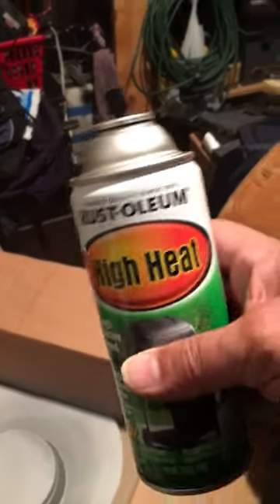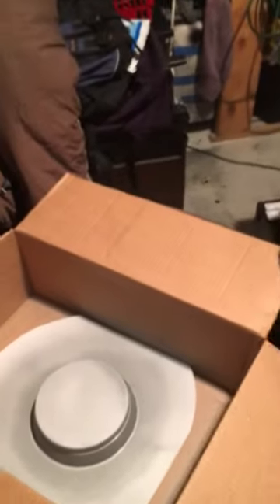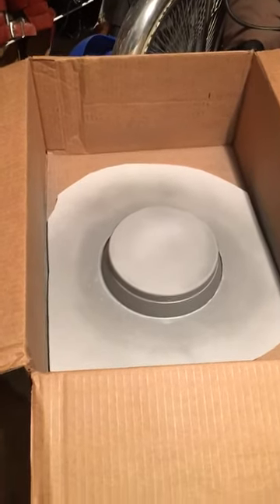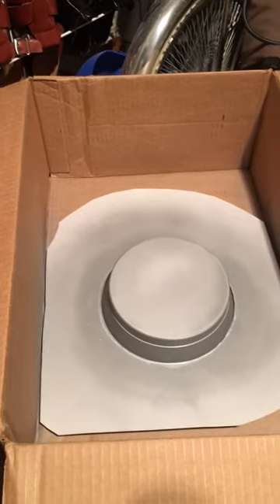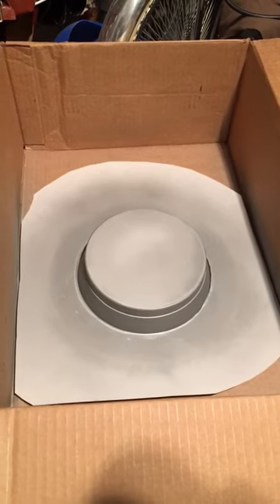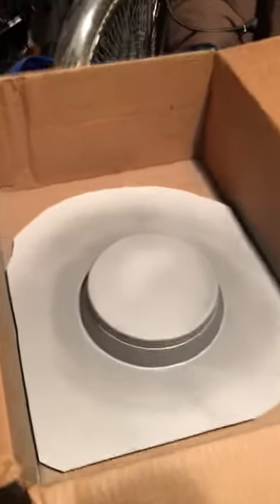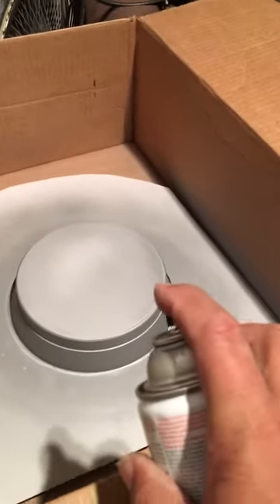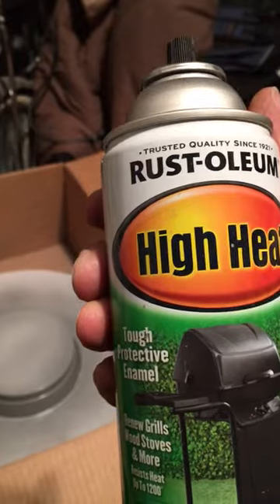How to Paint Brake Rotor Hats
In this video I'm painting my new brake rotors before I put them on the car. I have used other methods such as taping the brake surface and then spraying the rotor. I felt it was too labor intensive to use tape on the brake surface;  it just took too long and too much tape.  I felt it could be done smarter and easier.